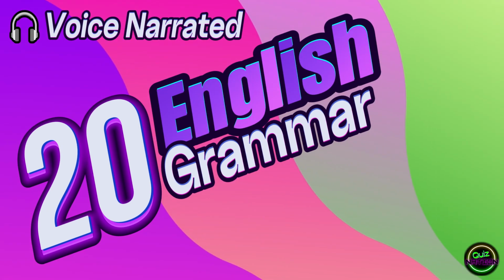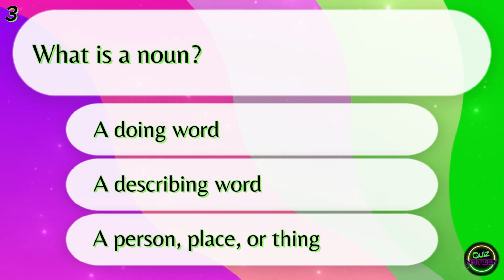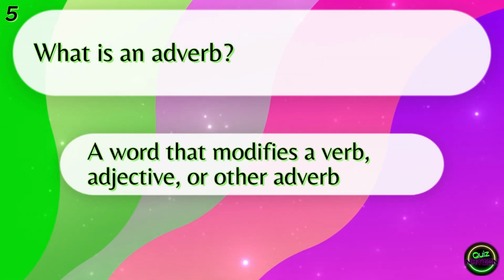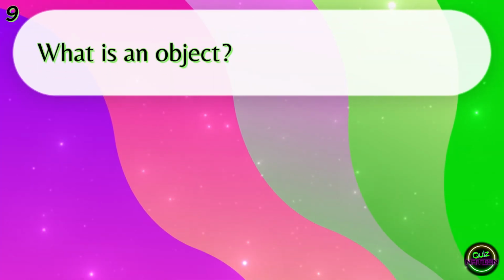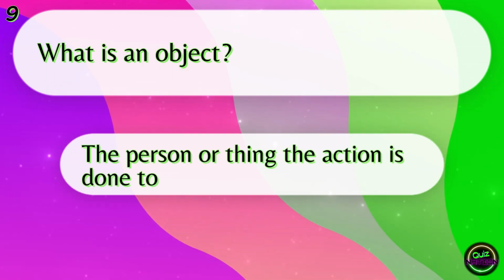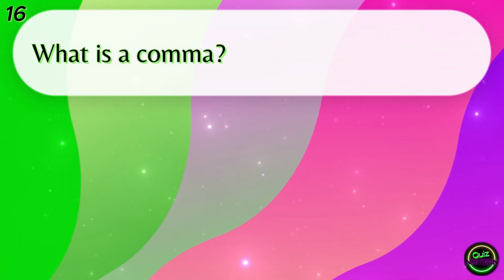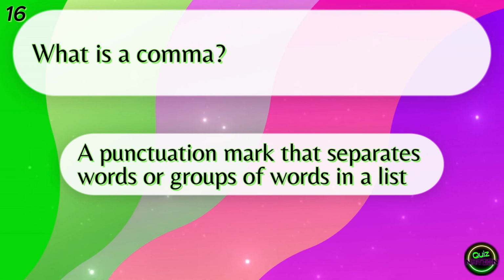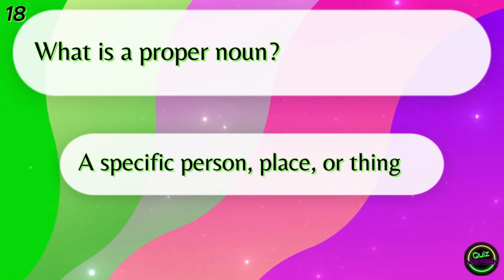❓ENGLISH GRAMMAR: Beginner Level: No7 🤓 Can You Pass This Quiz? 🤔🎧 Audio Narrated@QuizNation8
Welcome to Quiz Nation: Your go-to destination for interactive and engaging English quizzes! 📚✨

👋 Introduction:
Hi from Quiz Nation! A warm welcome to our brand-new channel dedicated to mastering English through fun and challenging quizzes. We want to express our heartfelt gratitude to each one of you for supporting us on this exciting journey. Your enthusiasm is what fuels our passion for creating content that makes learning grammar a breeze.

🧠 What Sets Us Apart:
At Quiz Nation, we believe in making language learning an enjoyable experience. Our quizzes are designed to cater to learners of all levels, from beginners to advanced. We cover a wide range of topics, including tenses, parts of speech, punctuation, common mistakes, and more. Whether you're a native speaker looking to brush up on your skills or a non-native speaker aiming to improve fluency, we've got something for everyone.

🎓 Educational and Fun:
Learning English doesn't have to be dull! Our quizzes combine education with entertainment to keep you engaged and motivated. Dive into quick, bite-sized tutorials that focus on specific grammar rules, and then put your newfound knowledge to the test with our interactive quizzes. It's the perfect way to reinforce what you've learned while having a good time.

🌐 For ESL and EFL Learners:
If English is not your first language, fear not! Quiz Nation is here to support ESL (English as a Second Language) and EFL (English as a Foreign Language) learners. Our content is tailored to address common challenges faced by non-native speakers, offering valuable insights and practice opportunities to boost your confidence.

(Yes, we fact-check. 🤓)

💡 Why Quizzes?
Research shows that quizzes are an effective tool for learning and retention. They challenge your brain, reinforce concepts, and provide instant feedback. We've harnessed the power of quizzes to create an engaging learning experience that is both enjoyable and effective. Test your knowledge, identify areas for improvement, and watch your language skills grow!

Quiz Nation is more than just a channel; it's a community of language enthusiasts coming together to learn and grow. We believe in the power of collaboration and learning from one another.

🌟 Support:
Thank you once again for being a part of Quiz Nation: English Grammar. Your support means the world to us, and we're thrilled to have you on this educational adventure. Let's continue to explore the fascinating world of English grammar together.

📍 We value your opinion. Please let us know if you like a video and why. Conversely, let us know if you disliked a video and why. And if you have Quiz Top Ideas, please let us know!

Thank you for being a part of our growing community. Let's quiz our way to English proficiency!